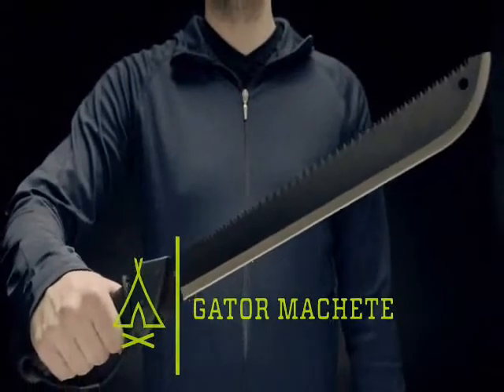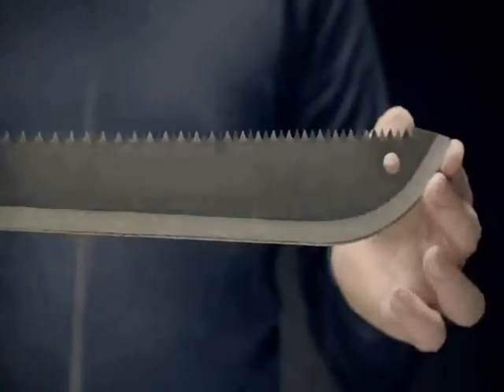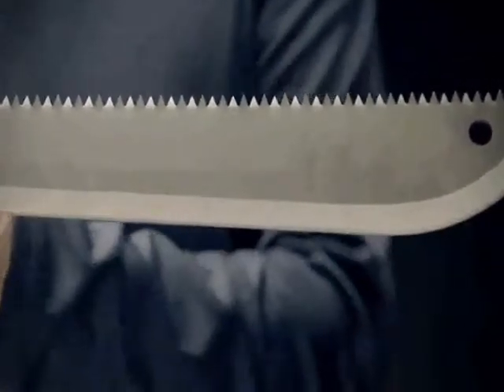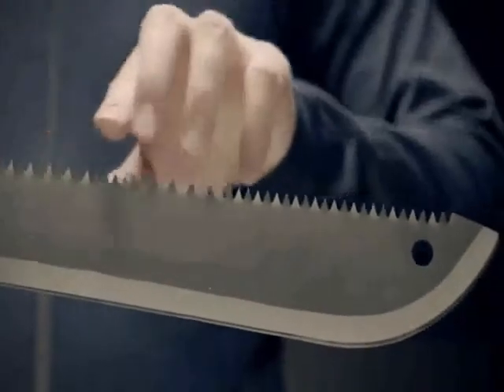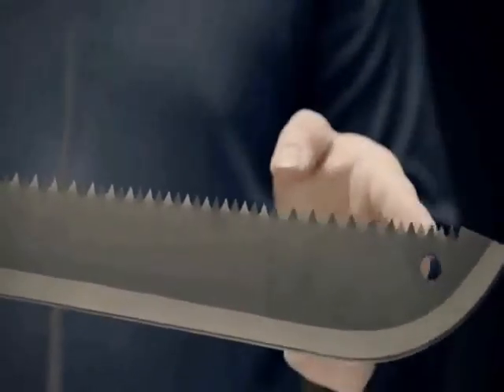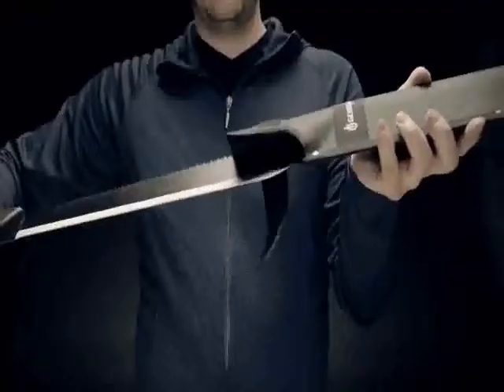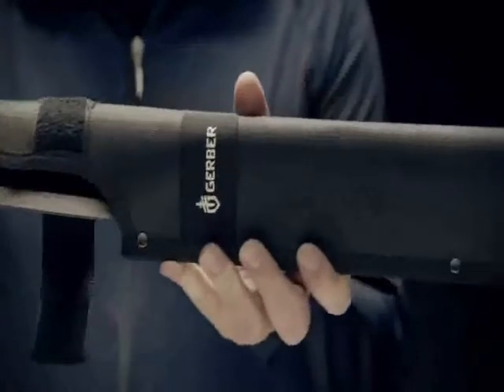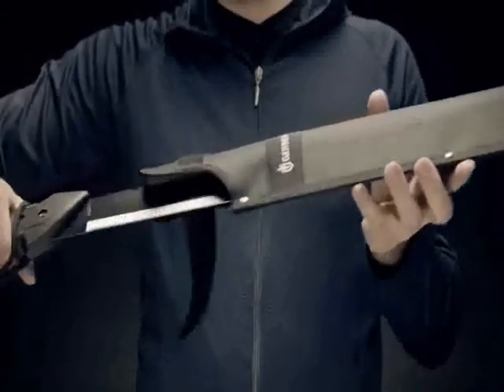Machette Gator Long